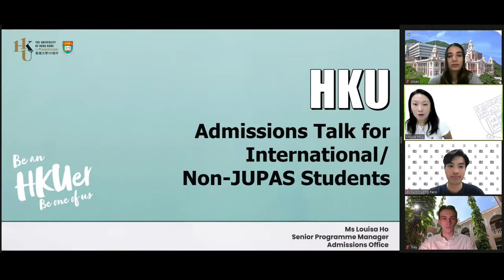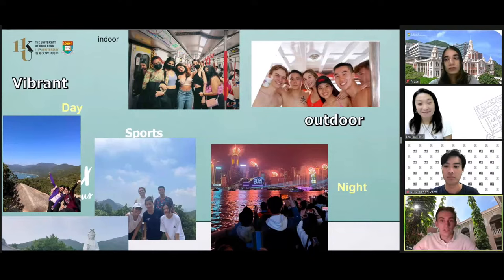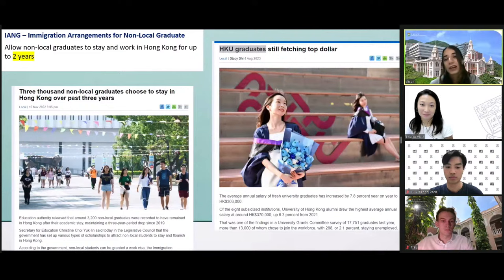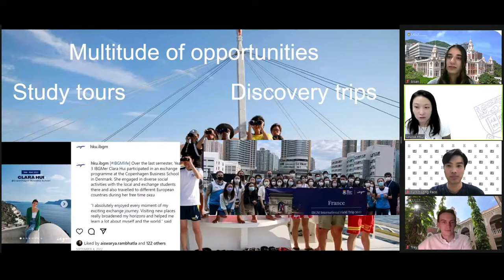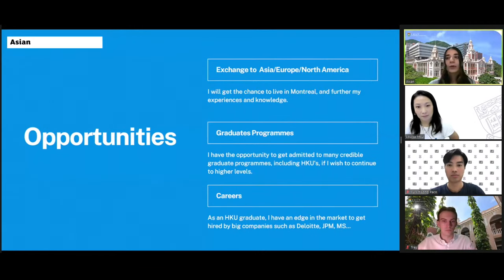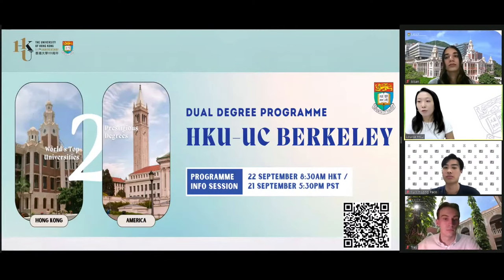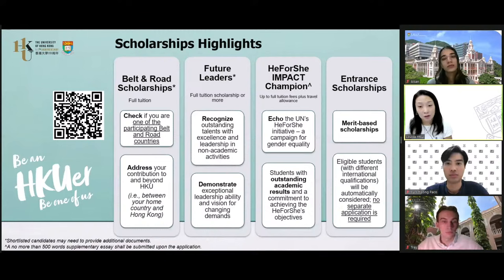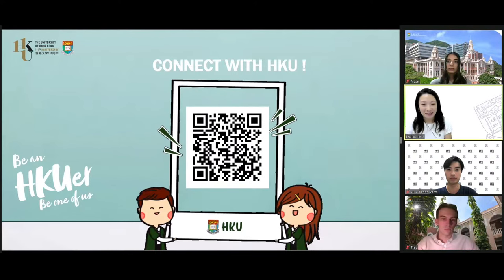HKU Admissions Talk for International Students (18 September 2023)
Be prepared for your university application with HKU!
This online talk is for students holding international qualifications. From admissions tips and
updates for the 2024 intake, study and internship opportunities, career prospects, and
scholarships, to sharing from our current students, this session covers a wide range of topics
that will be of interest to you! Parents and counsellors are also welcome.
Date: 18 September (Monday)
Time: 6:30pm-7:30pm